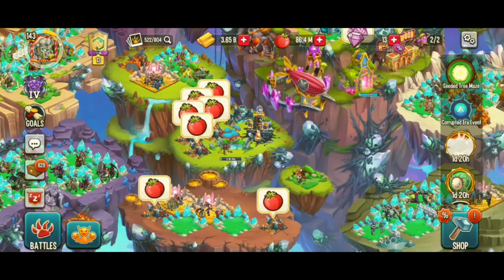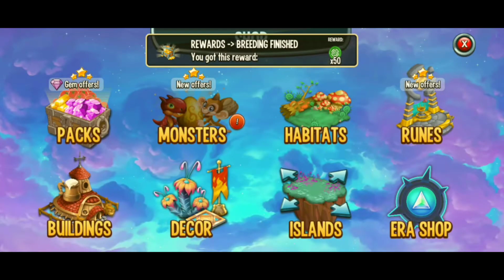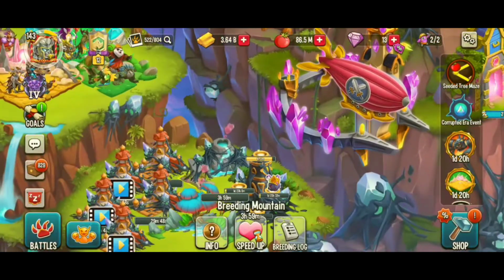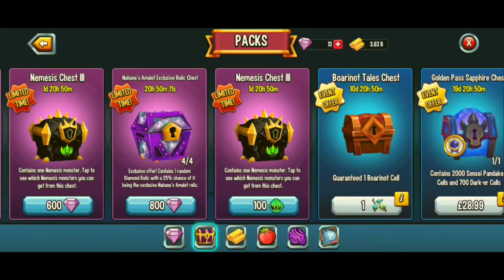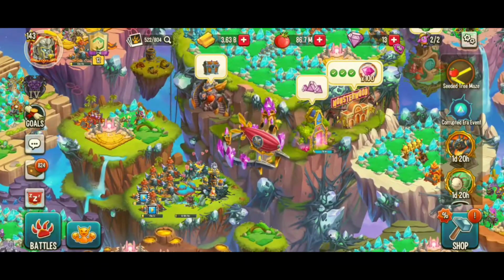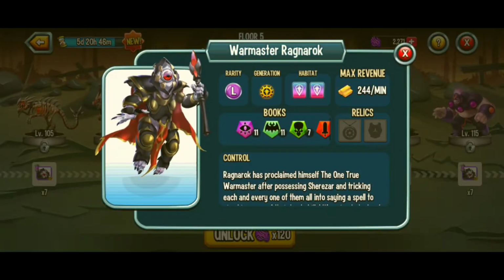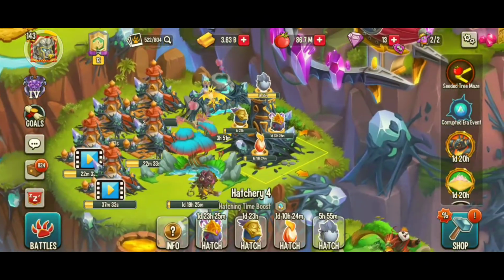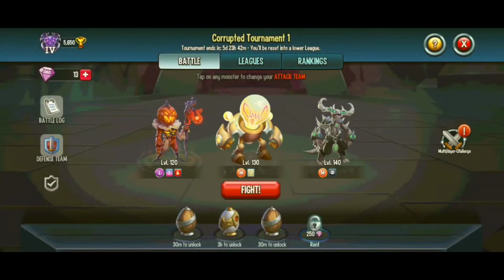How To Be A *PRO* In Monster Legends? Useful Tips and Tricks! Free Maze Monsters and High PVP Ranks!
Hey, in today's vid imma just give out some tips and tricks to just become good at the game in general. Get high in PVP ranks and get into Legendary 1 and such things like that. Get your first Mythic!